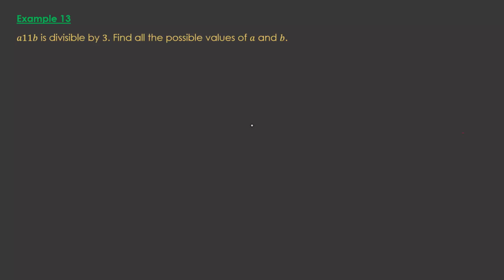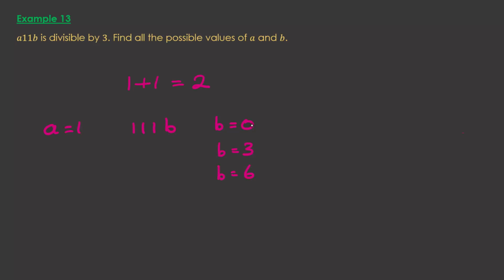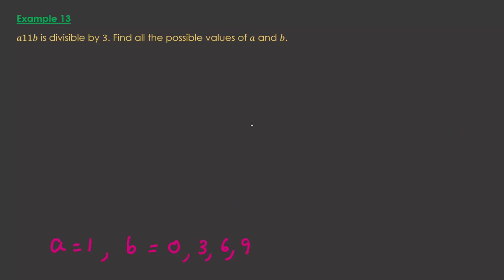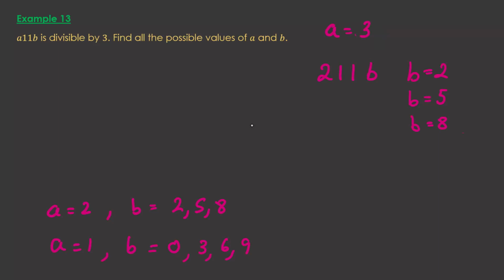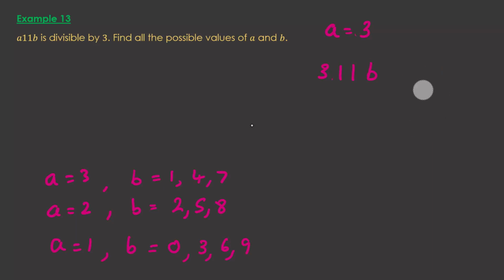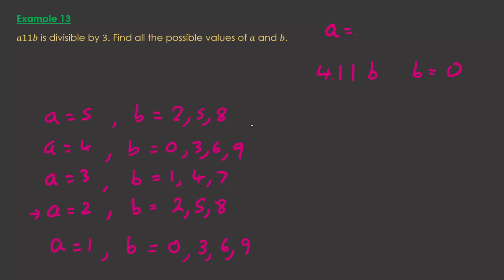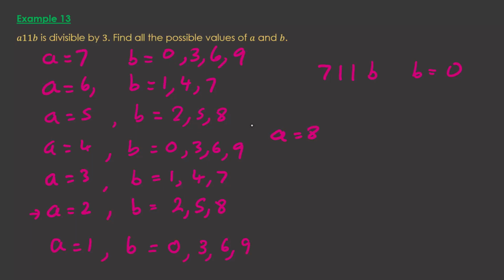Year 7 Whole Numbers Divisibility Tests Example 13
Applying divisibility tests to problem solving.